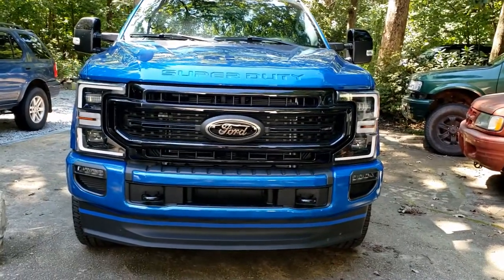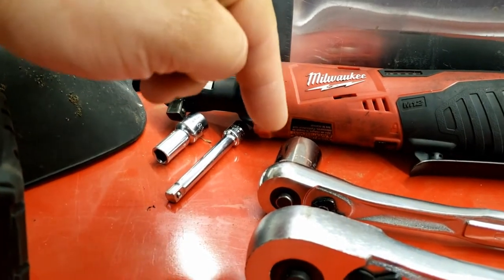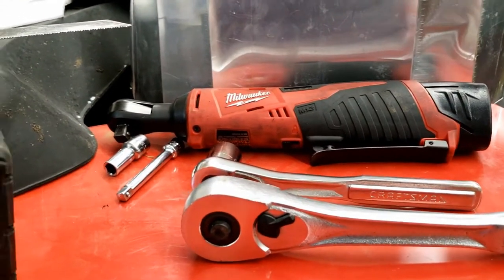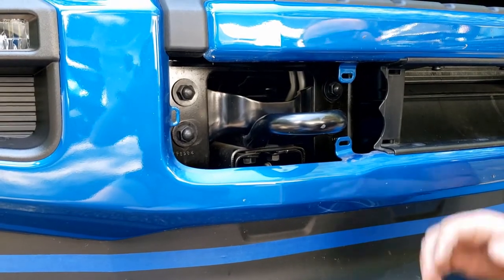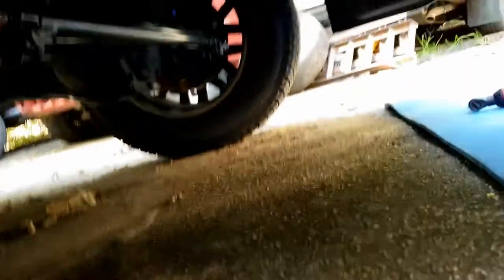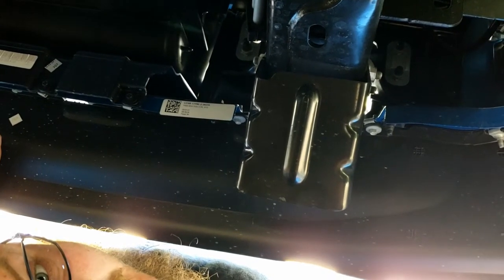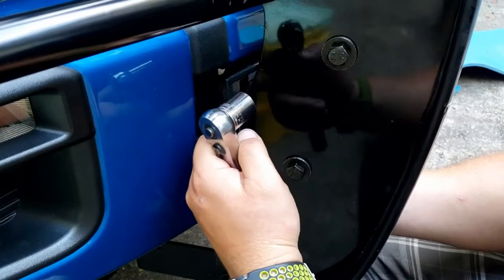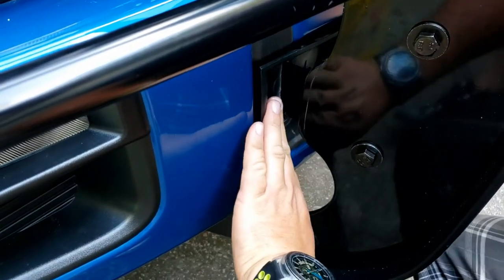Ford f-250 SuperDuty Grille Guard Install by Barricade Offroad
Alex and Melissa install a girlle guard by Barricade Offroad on the 2021Ford  f250 Superduty

MUSIC

N/A